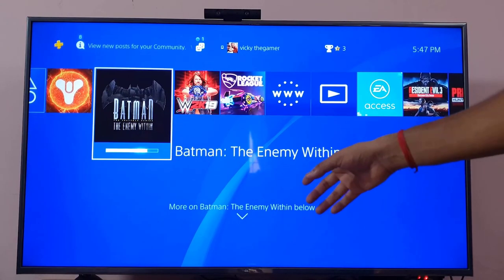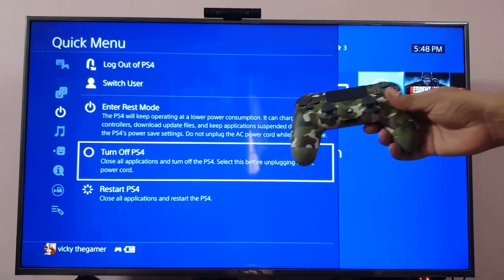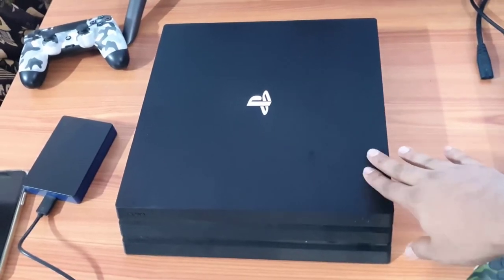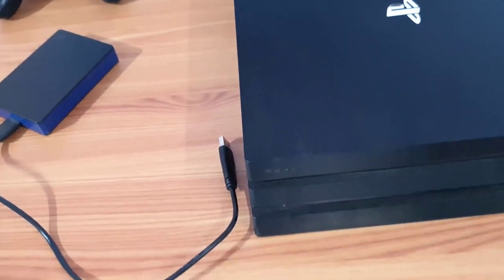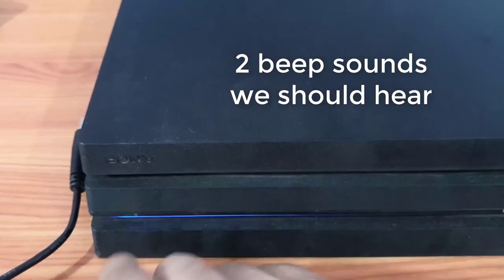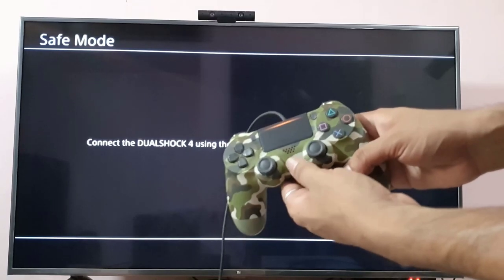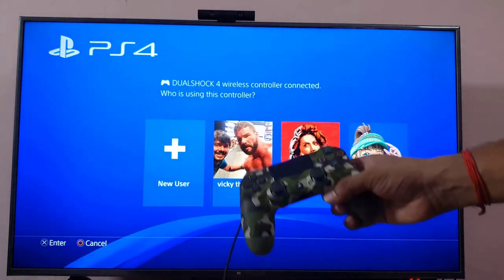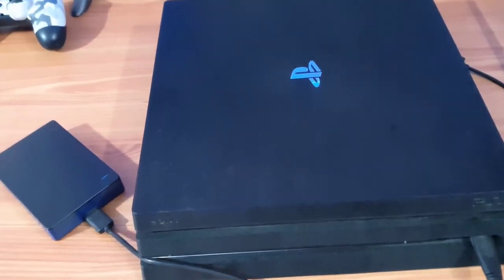How to Fix PS4 / PS Pro Automatic Restart Loop issue?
hi friends, in this video, i am explaining how to fix playstation console automatic restarting loop issue.